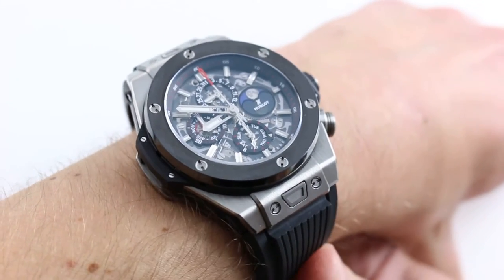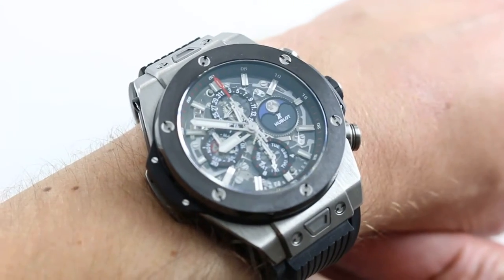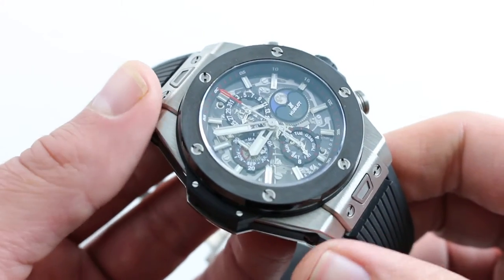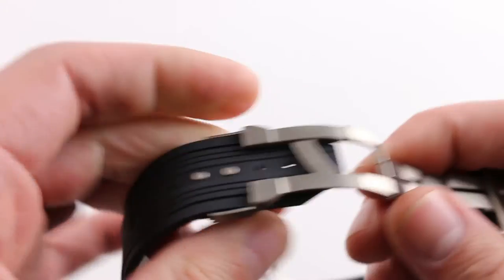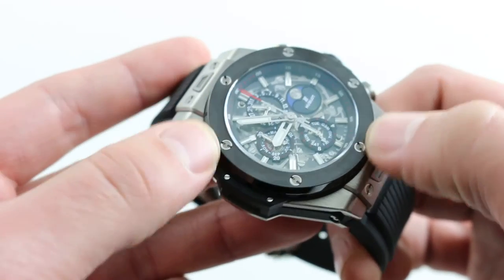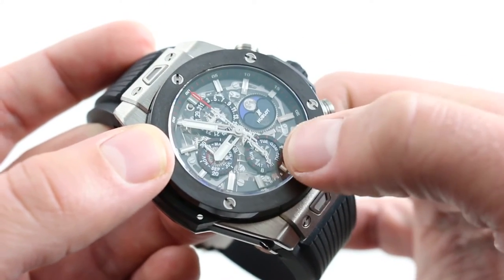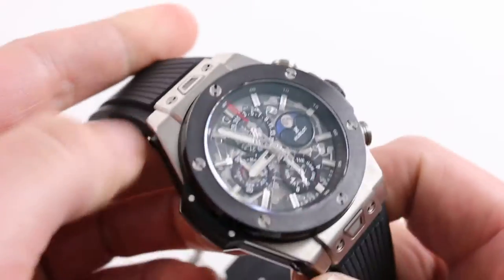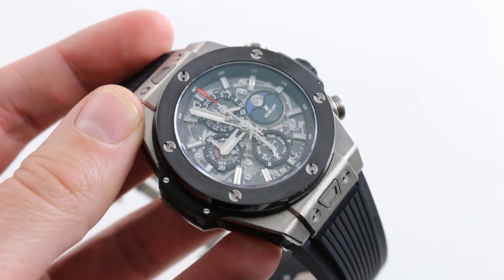Preowned Hublot Big Bang Perpetual Chrono 406.NM.0170.RX Luxury Watch Review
The Hublot Big Bang Perpetual Chrono is a 2015, 10th anniversary timepiece. The Chrono Perpetual Calendar is a classical image of the Unico Big Bang. The Unico is slightly larger than the original released in 2005. In 2015, this anniversary model was updated with a perpetual calendar. The watch wears light on the wrist, thanks to its titanium case but is quite imposing with it's 45mm size.

The rubber strap is one of the best, and a signature for Hublot. The tapering is beautifully tapered and integrated. The strap also features a twin trigger deployant, meaning it won't just pop open when it's on your wrist. The strap is quick release allowing for easy change between different options.

Everything about this watch backs up the attitude of bigger and badder Hublot watches. There is the combination of the composite inserts creating the externalized structure, signature titanium bezel bolts in ceramic and polished flank and brushed top all creating a signature look.

The subregisters and applied indices are set on a second sub crystal creating the idea of the floating dial. The bezel gasket has been hollowed out to create space for each subset pusher corrector for quick setting.